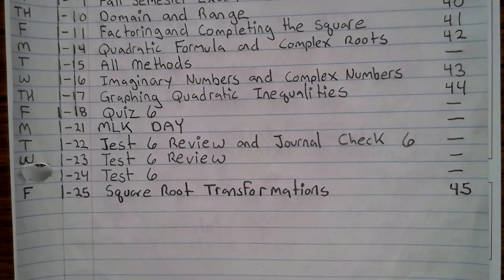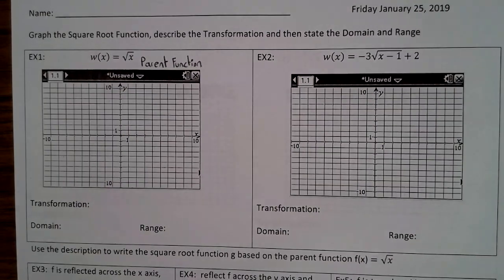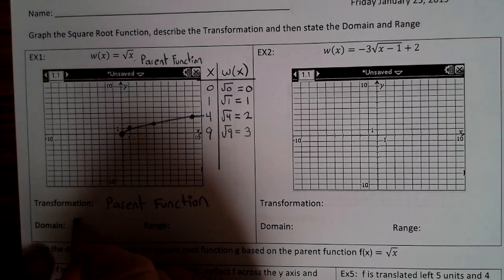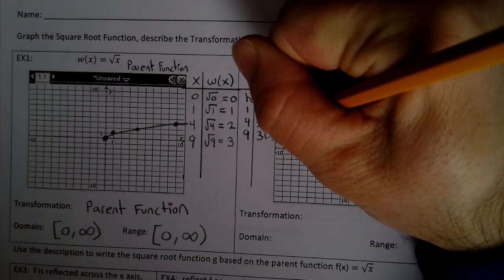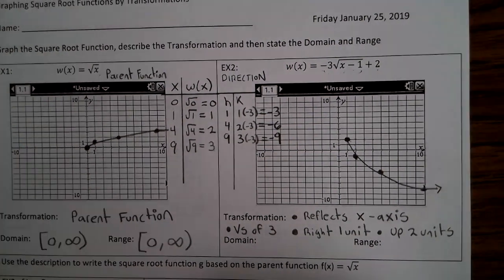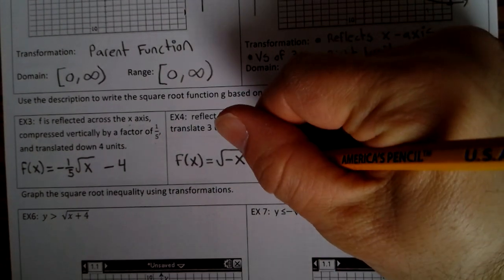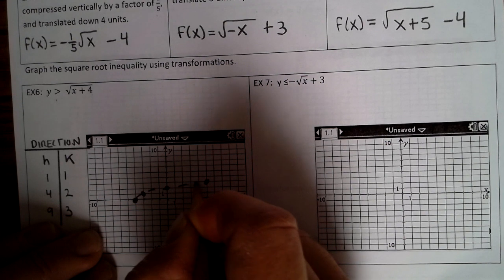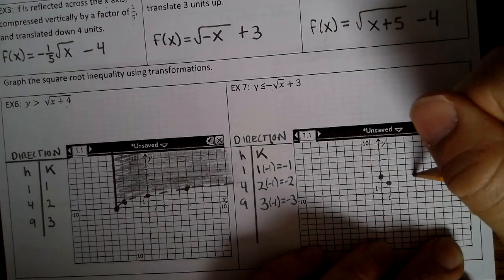1 25 19 Friday Square Root Transformations